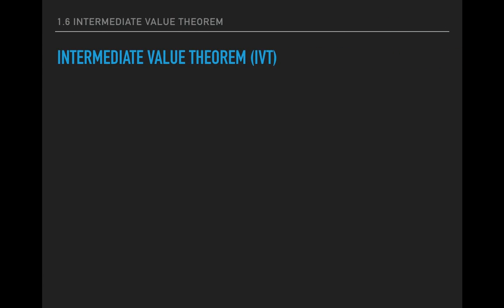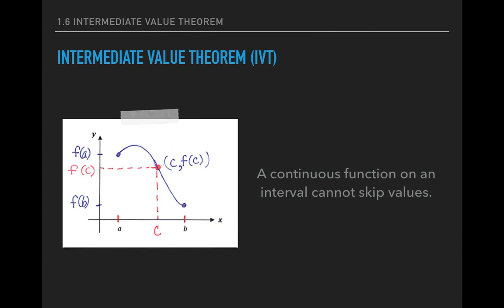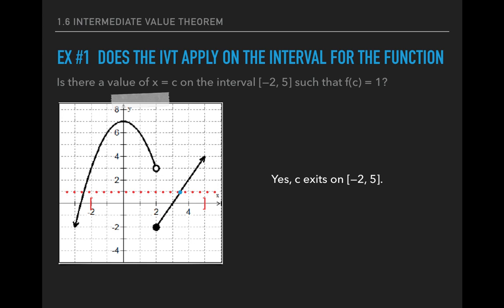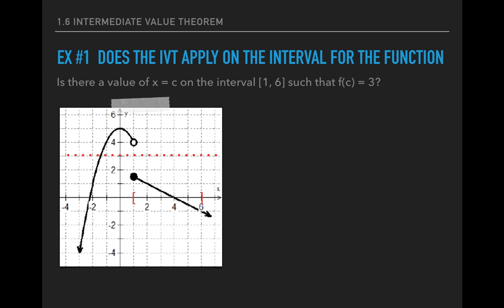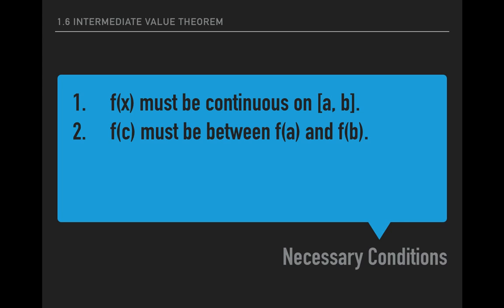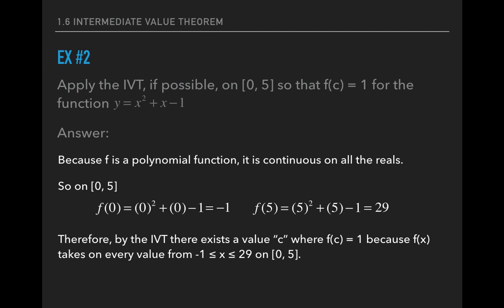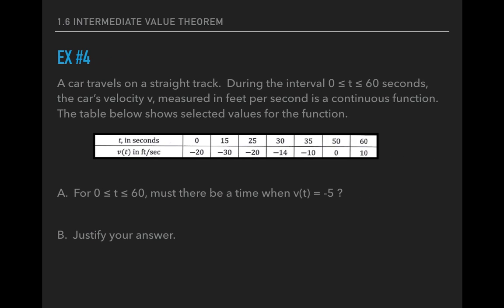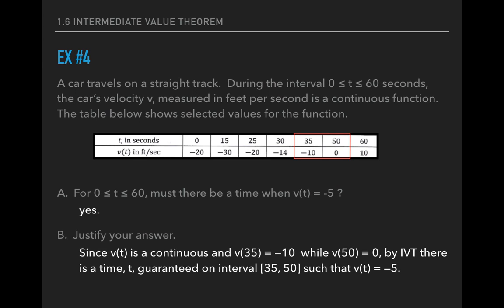Cal 1.6 Intermediate Value Theorem